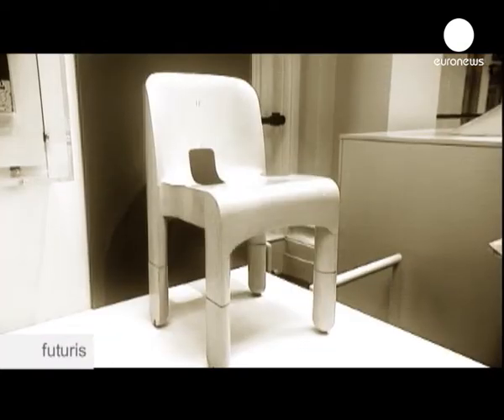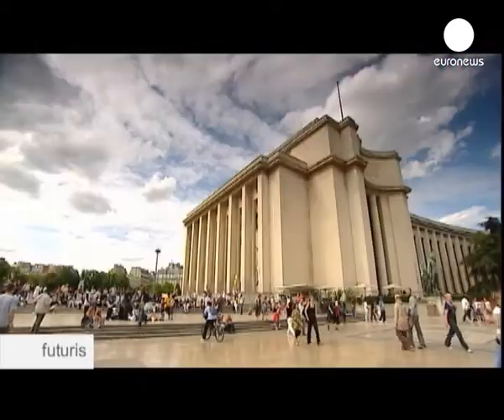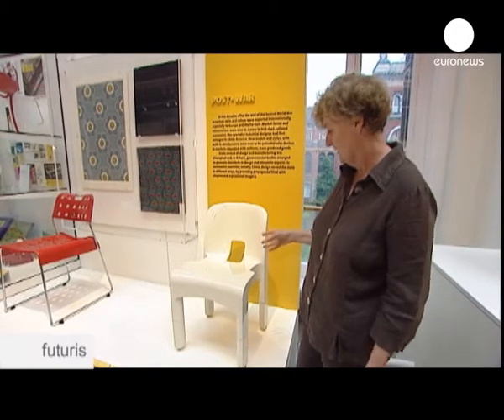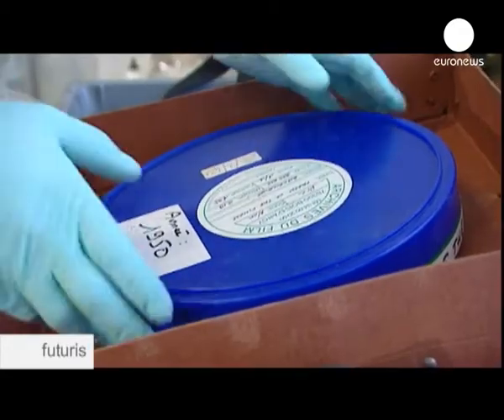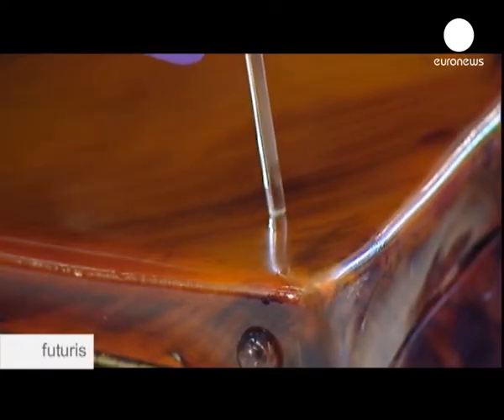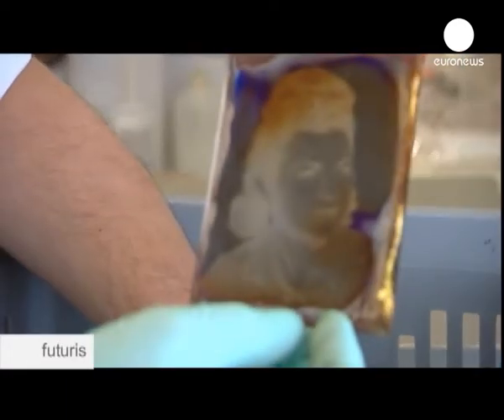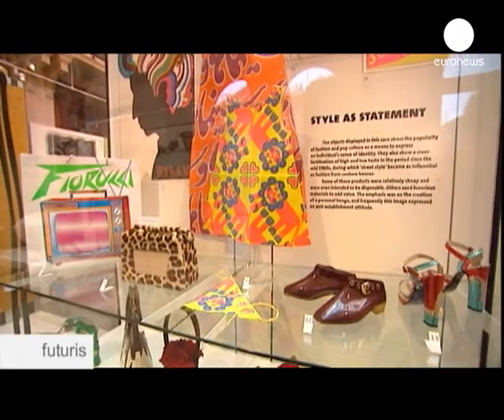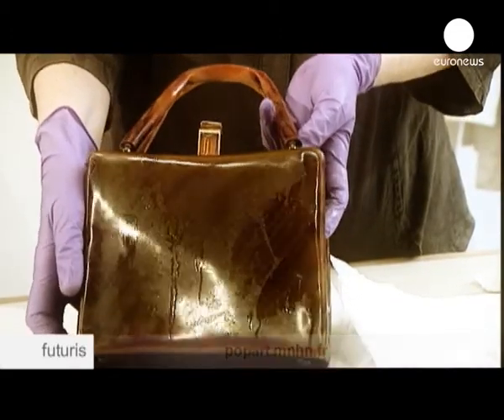futuris: Europe experiments to preserve plastic art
We live in the age of synthetic materials, but we are paying a price. Thousands of sculptures, iconic designs, historic films and photographs are at risk as they deteriorate with age.

 Now groundbreaking research and tests are under way in a bid to protect our cultural heritage.

 In Paris and London,the home to many important museums and galleries, scientists are running experiments to understand how the chemical structure of plastic changes.

 It is work that is still in it's infancy but may help preserve a large part of our cultural heritage that can never be replaced.